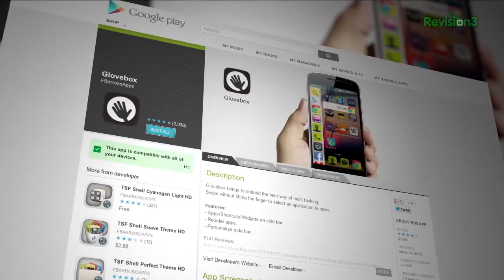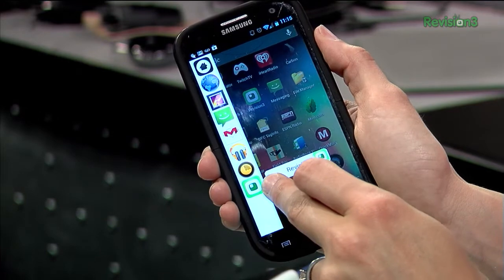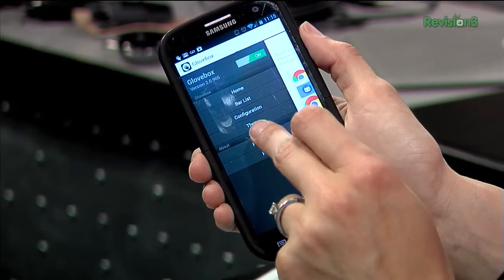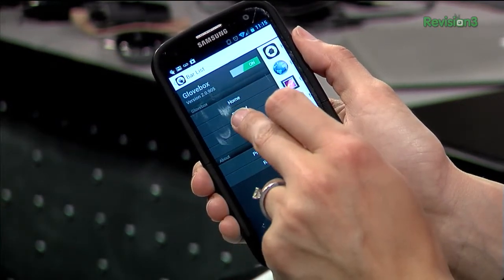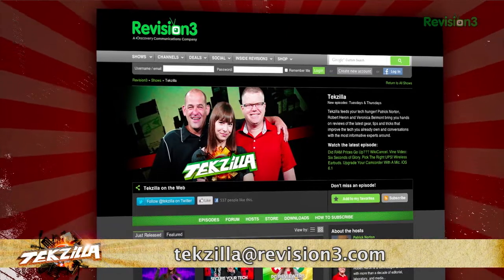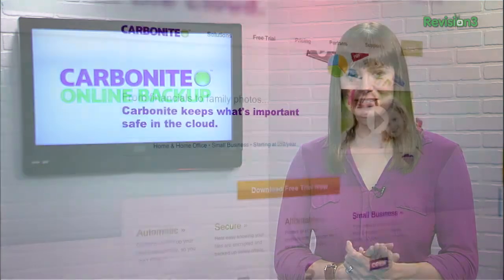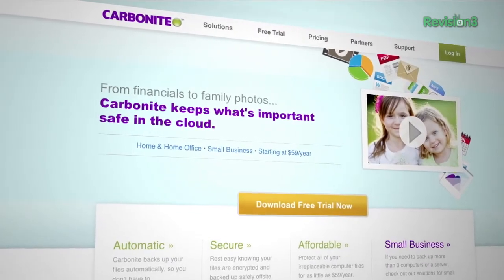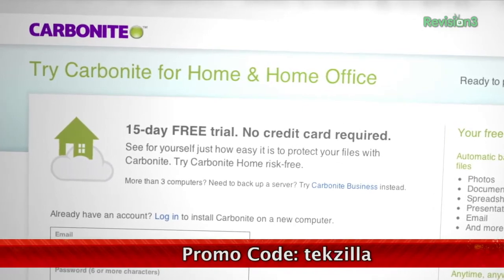Launch Android Applications with an Ubuntu Flair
Glovebox is an Android launcher and application switcher that is based off the the Ubuntu Phone interface. This sidebar makes it easy to choose programs or widgets without lifting your finger or pressing the home button.